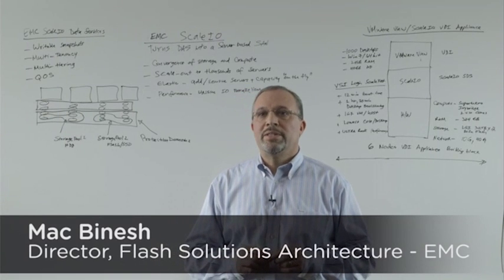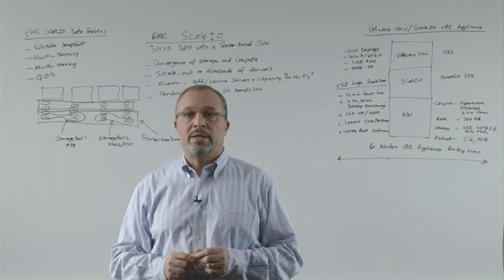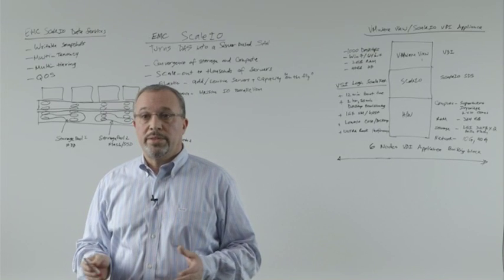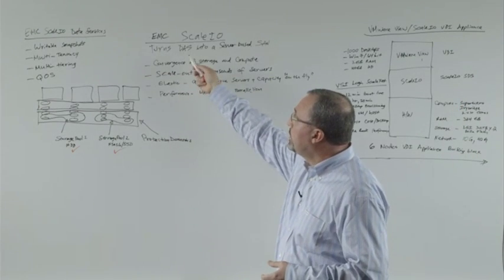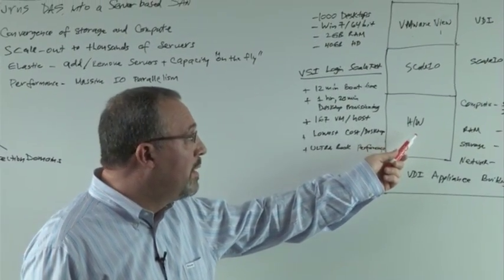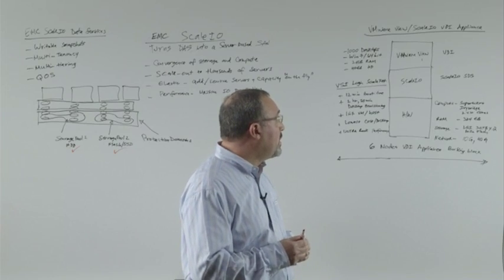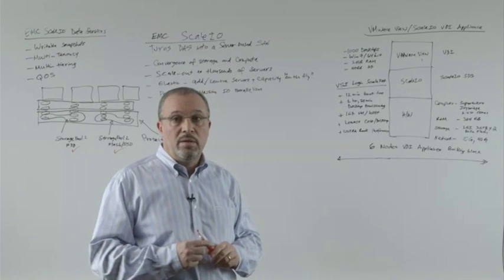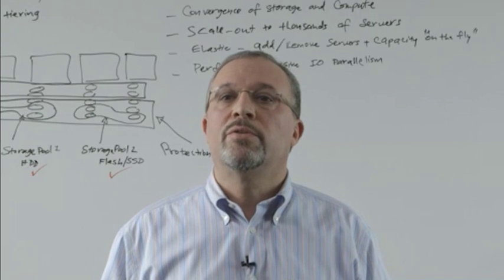SuperMicro powered by EMC ScaleIO for VDI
Record setting boot times for VDI deployments utilizing LSI Nytro Warpdrive